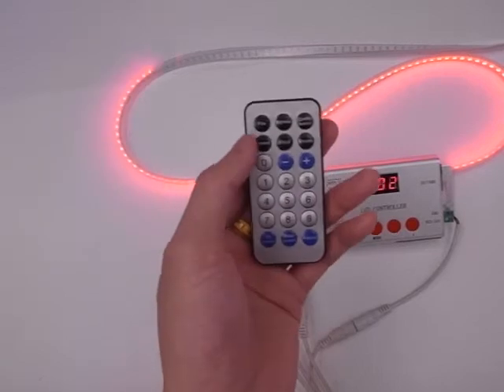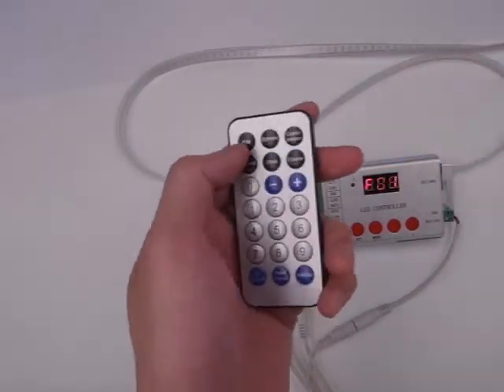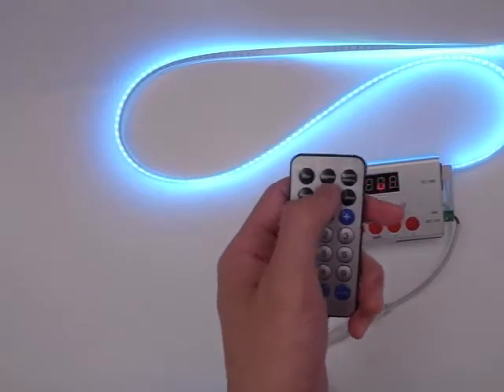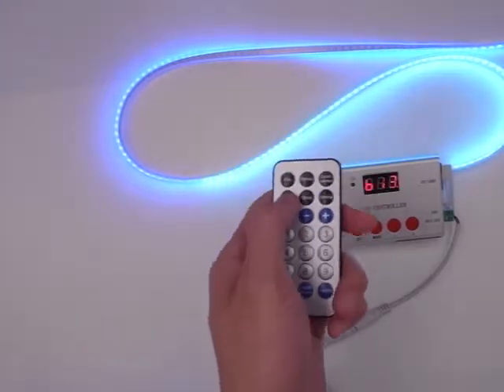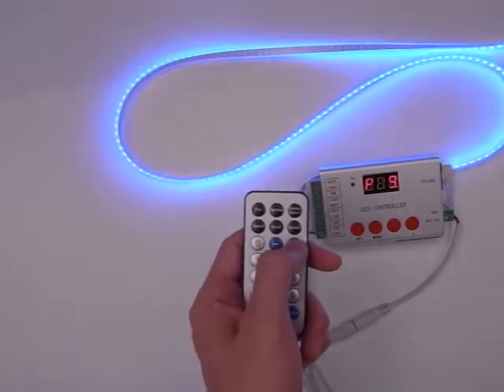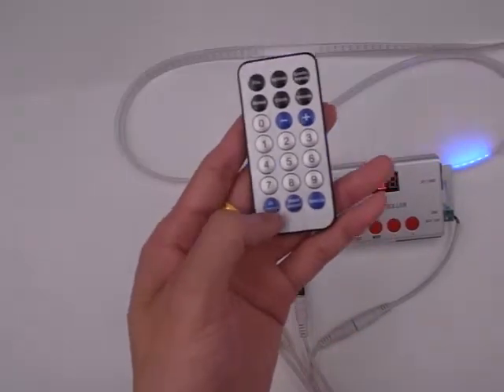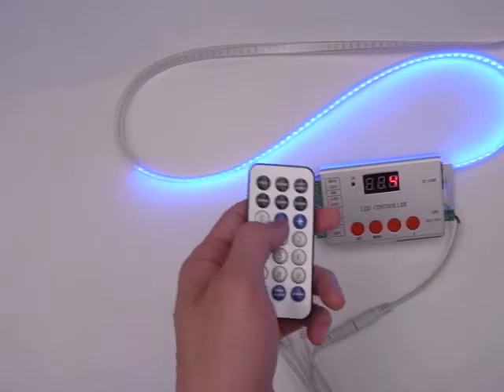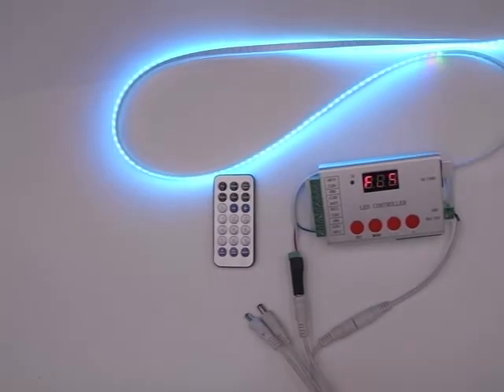#2 H802SE IR remote pixel SD LED CONTROLLER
H802SE IR remote pixel SD LED CONTROLLER